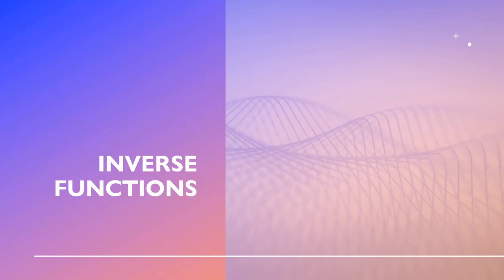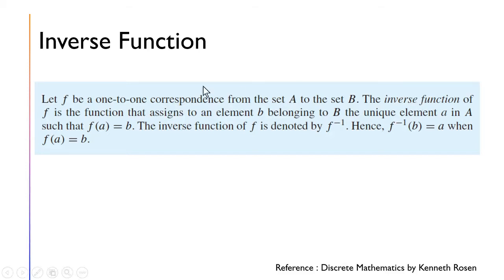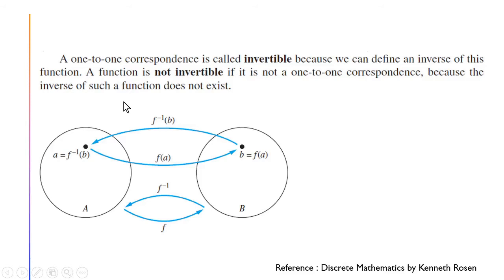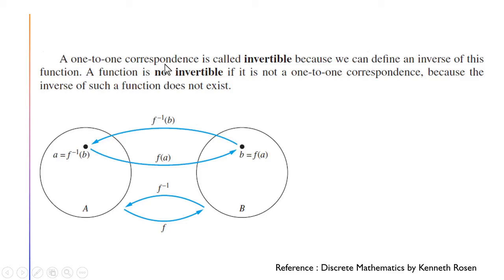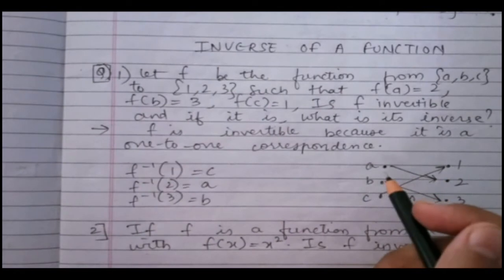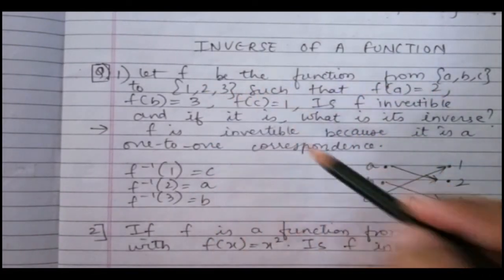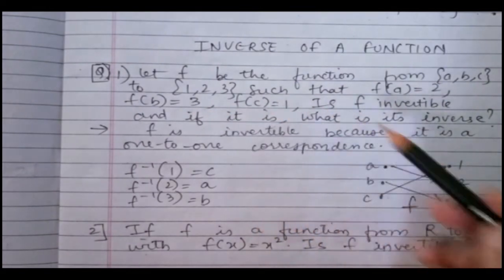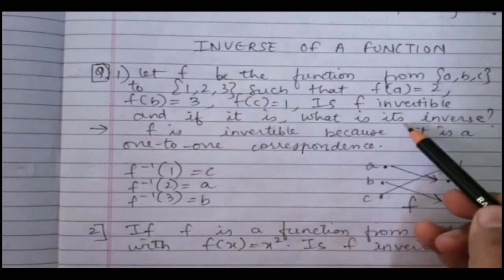Inverse Functions | Discrete Mathematics | DM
This video explains you all about inverse functions.